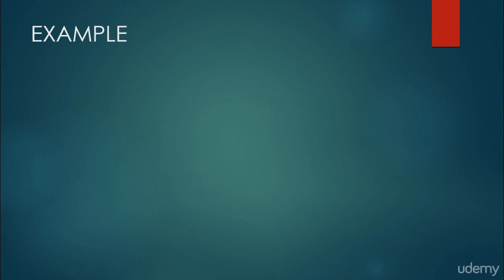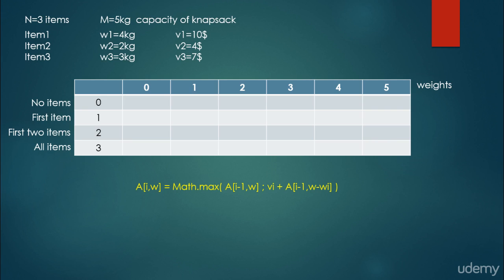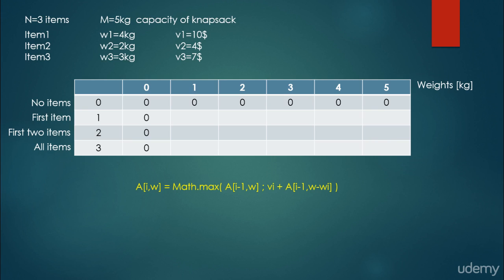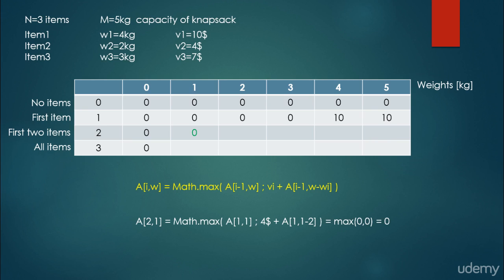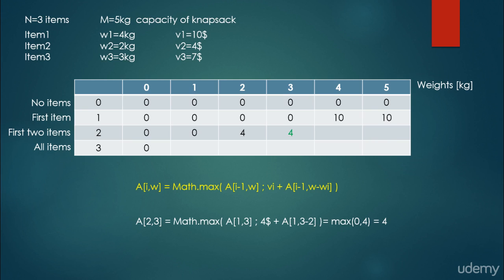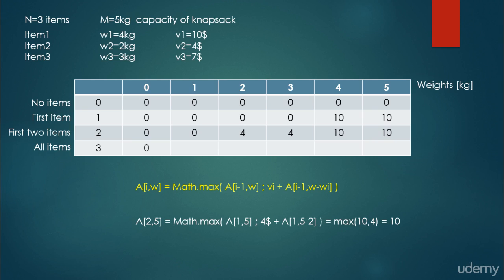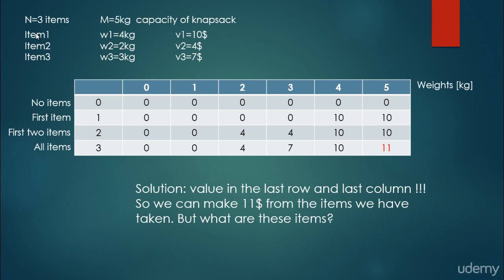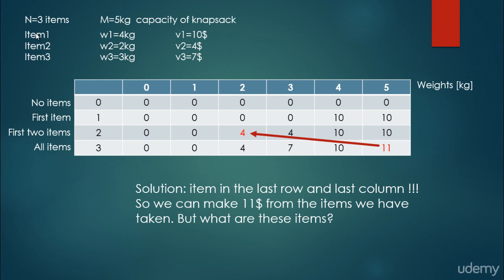chap4._.9 Knapsack problem example